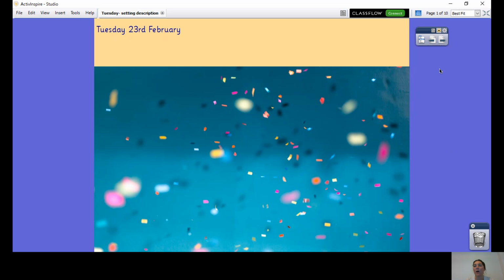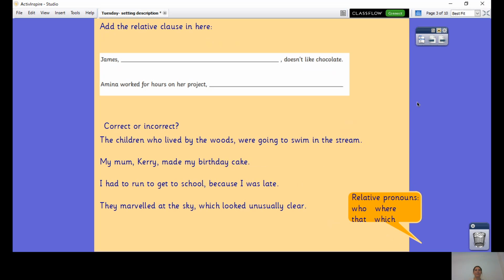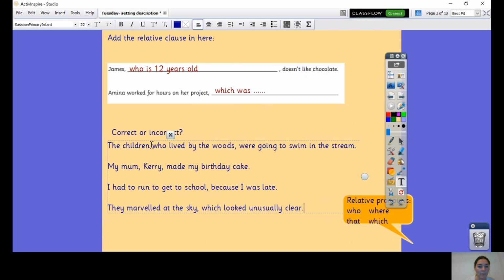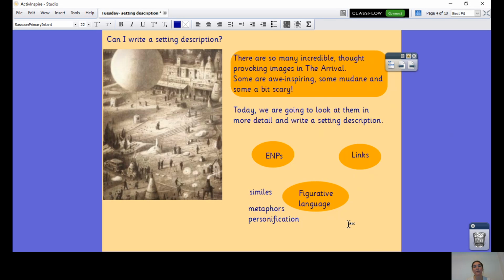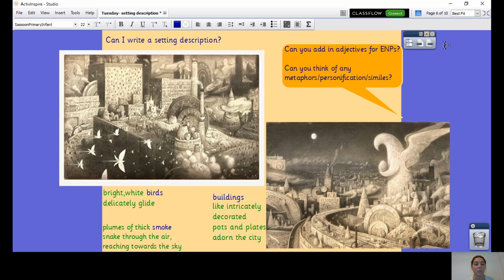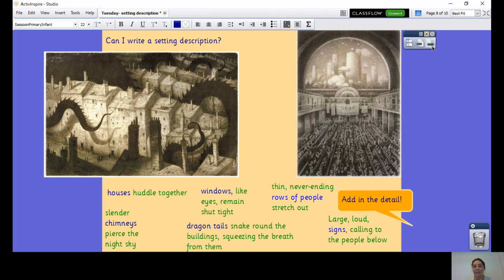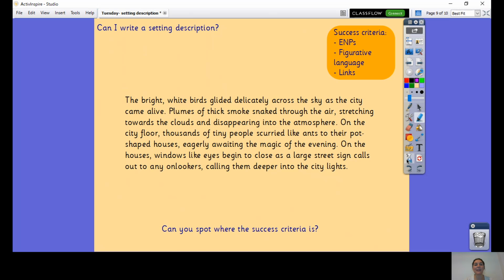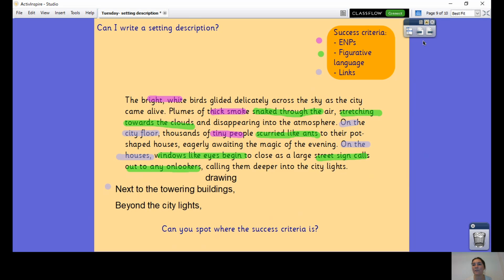Tuesday 23rd Feb -English Y5/6